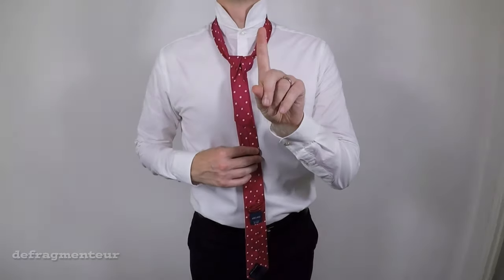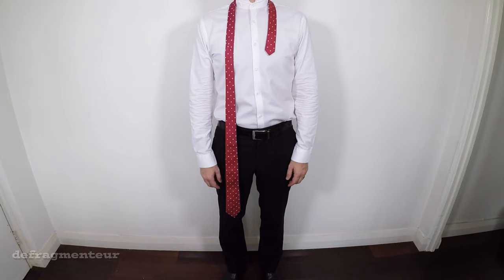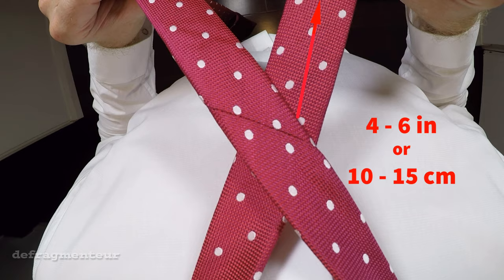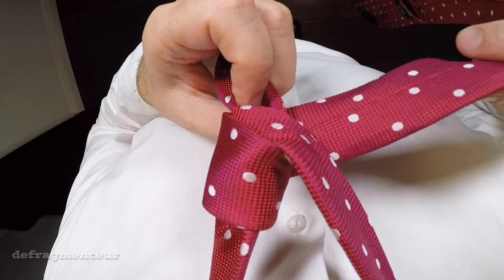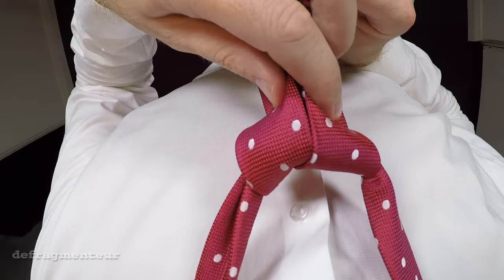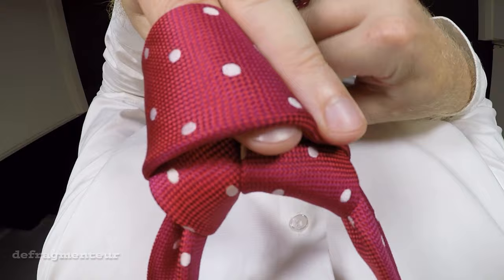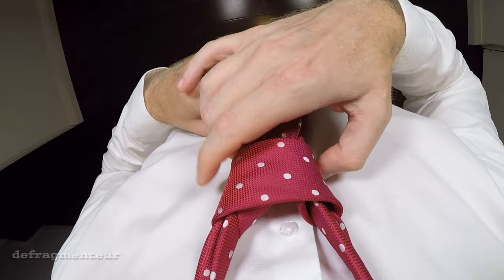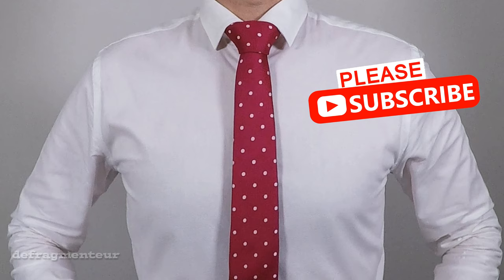How to Tie a Tie: Easy Double Windsor | Full Windsor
How to Tie a Tie: Easy Double Windsor / Full Windsor (POV). Discover how to tie a tie knot the easiest way. See how to tie a necktie using the classic Windsor knot (aka Full Windsor knot or Double Windsor knot). This video demonstrates how to tie a tie knot from a first-person point of view (POV camera angle). This perspective makes learning how to tie a tie simple. Designed to show how to tie a tie properly, this tutorial illustrates how to tie a necktie irrespective of age or competency. It demonstrates the easiest method for beginners and professionals alike.

Whether you’re into mens fashion style or mens fashion trends, a sartorialist fashionista or you just want to look smart, the Windsor knot (Double Windsor, Full Windsor) is one of the most stylish ways of tying a necktie. It’s a sharp, symmetrical, classic knot – perfect for job interviews, weddings, formals, proms, graduations, work and business meetings.

Easy step by step demo on how to tie a tie from a front-on camera angle